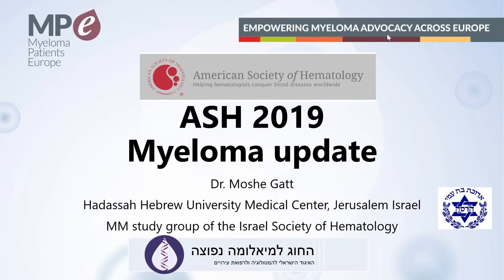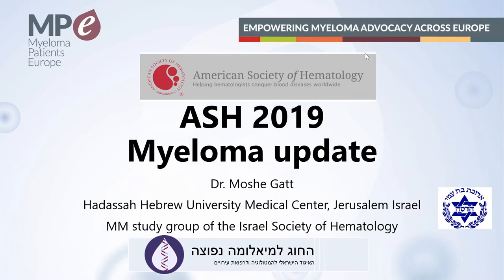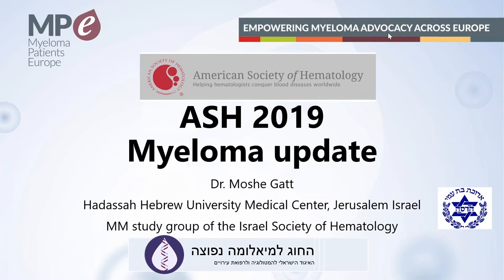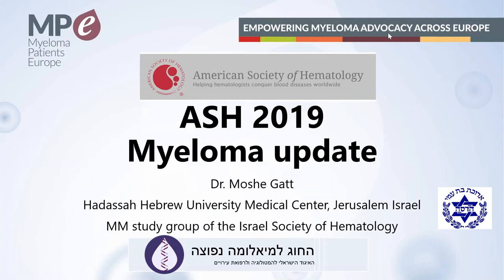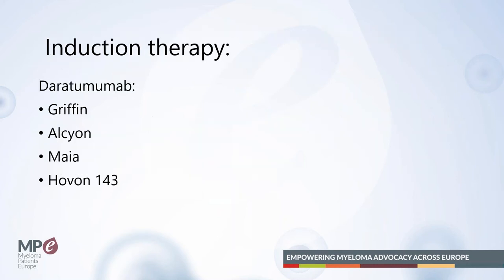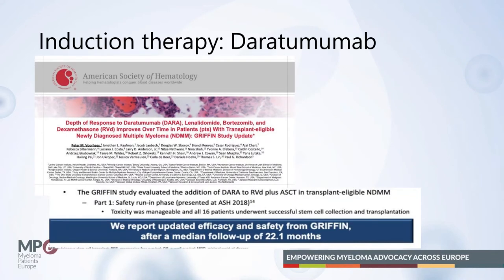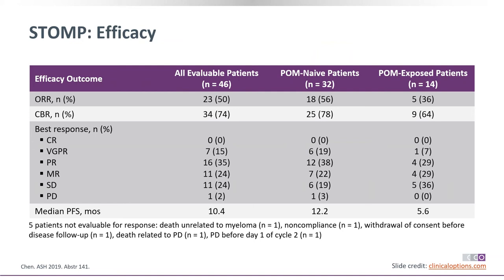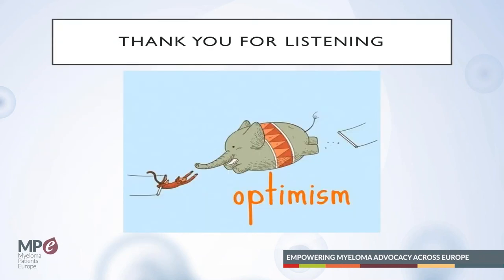Webinar on ASH 2019 myeloma and AL amyloidosis highlights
Recording of the webinar on ASH 2019 myeloma and AL amyloidosis highlights held on 14 January 2020. The talk was given by Dr Moshe Gatt, Hadassah Hebrew University Medical Center, Jerusalem (Israel).